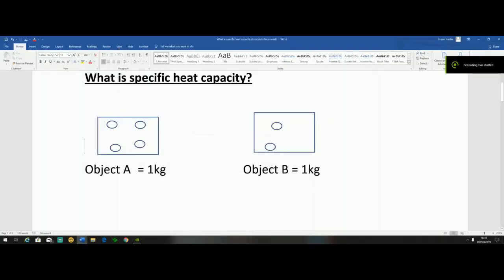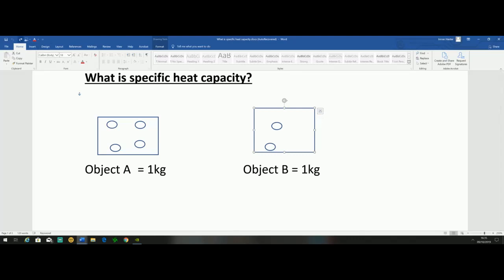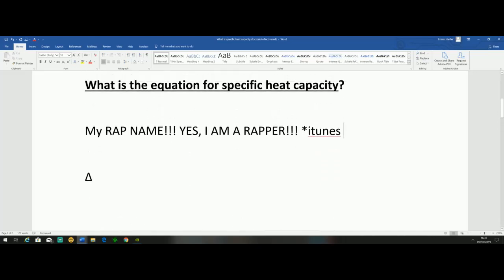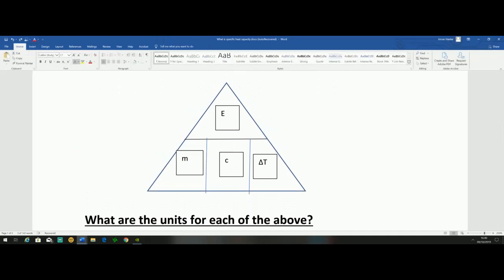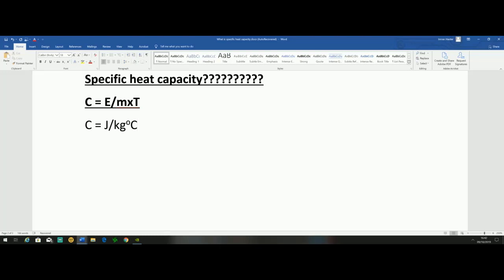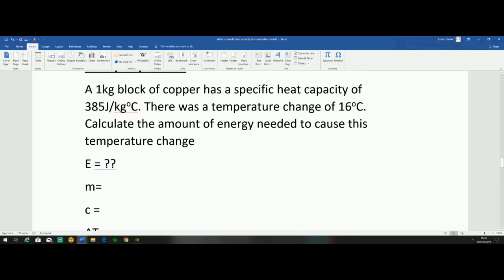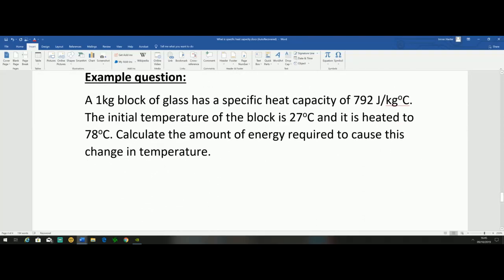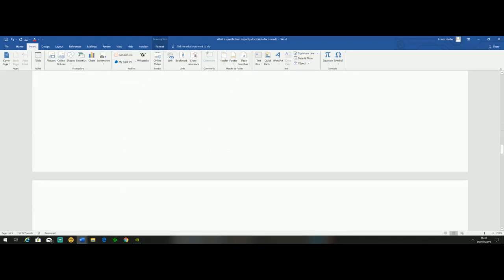How to calculate specific heat capacity